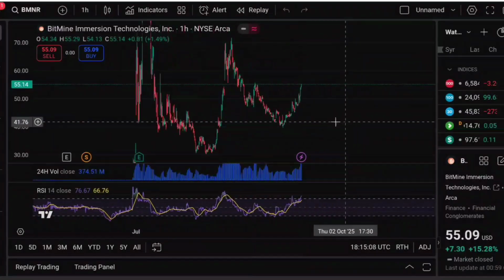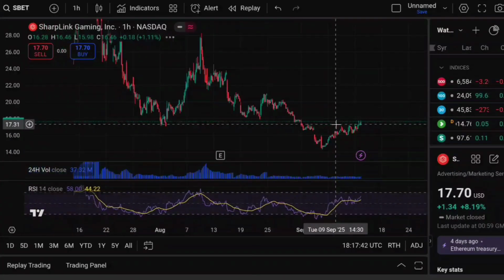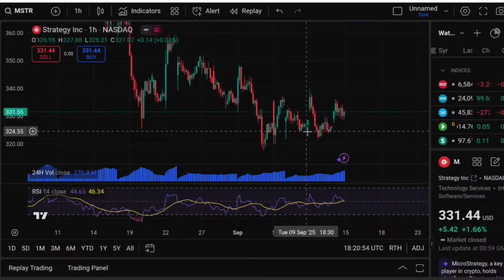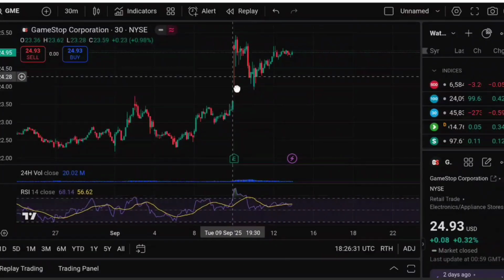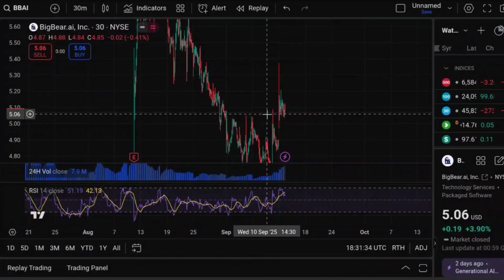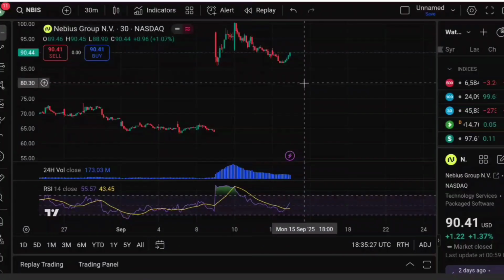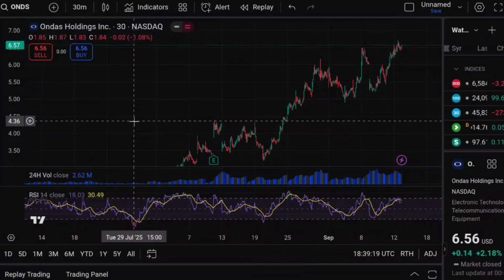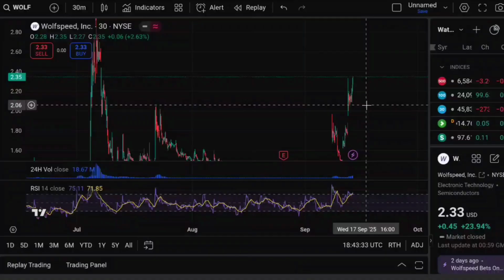SATURDAY STOCK MARKET UPDATE! - WOLF, ONDS, AVGO, NBIS, IBKR, BBAI, GME, NIO, MSTR, OPEN, SBET, BMNR